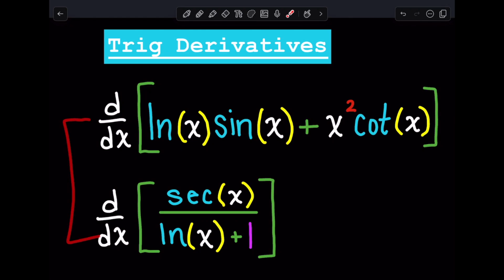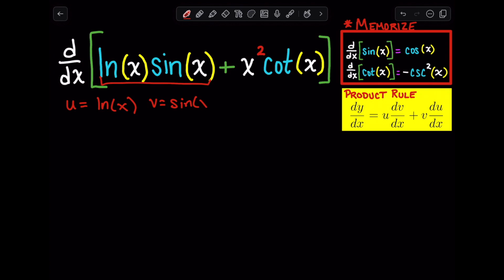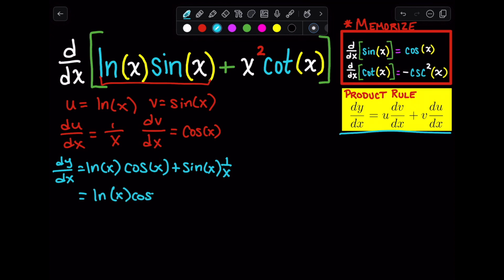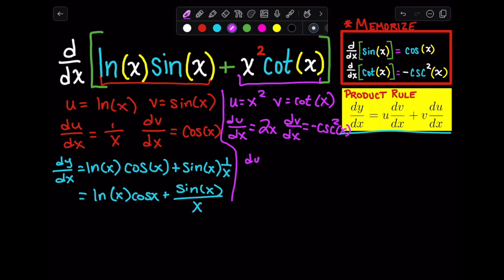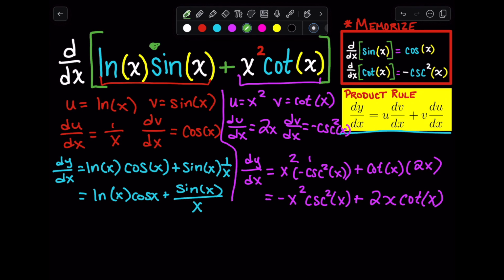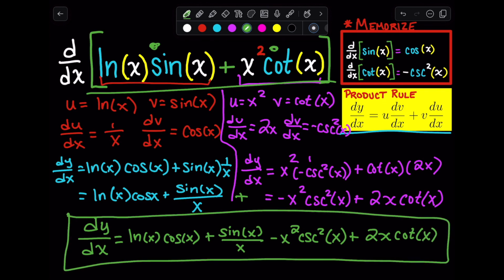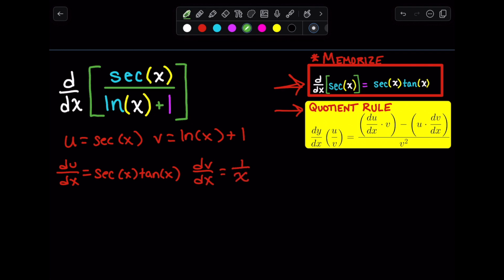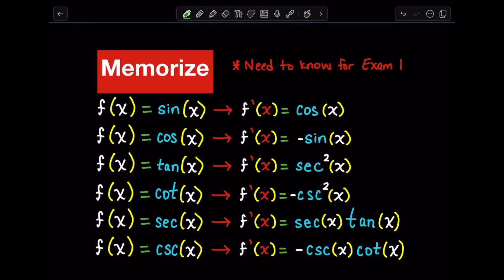Tricks for Trigonometric Derivatives | 2 Essential Practice Problems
In this video, we dive straight into solving two essential trigonometric derivative problems. Perfect for calculus students who need quick, clear, and practical examples. No fluff—just math! I also list all the must-know trig identities you'll need to memorize to ace your exams.

🔢 What’s Inside:

⚡ Quick and focused walkthrough of trig derivatives
📐 Step-by-step solutions to two essential problems
🎯 Perfect prep for exams and assignments
🧠 Comprehensive trig identity list for easy memorization